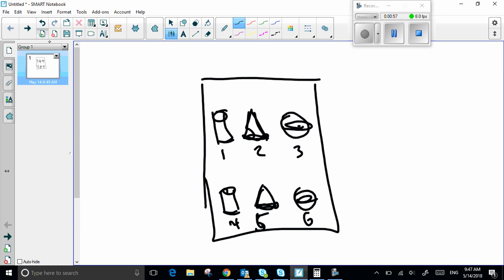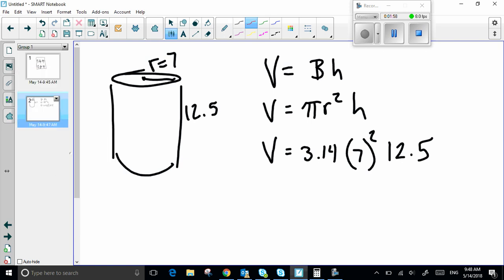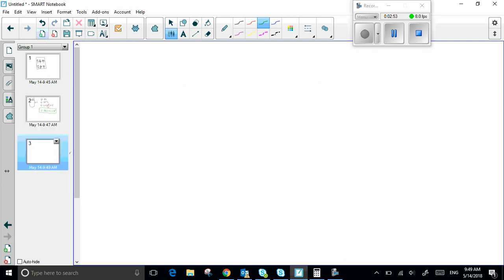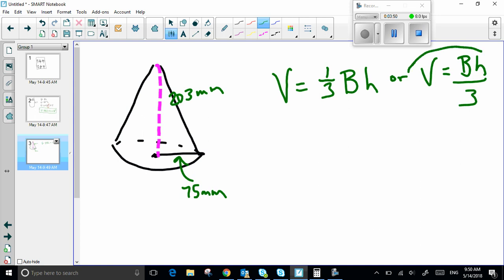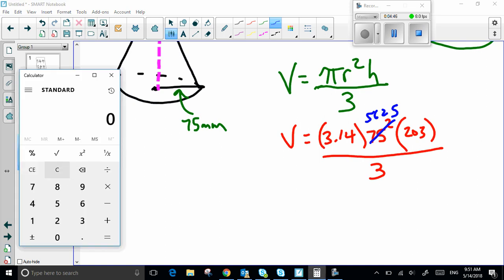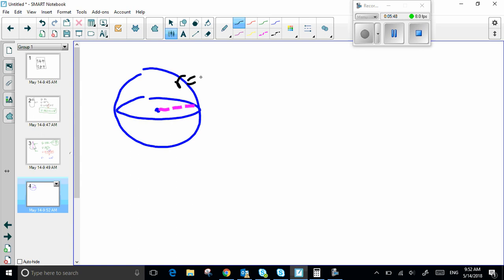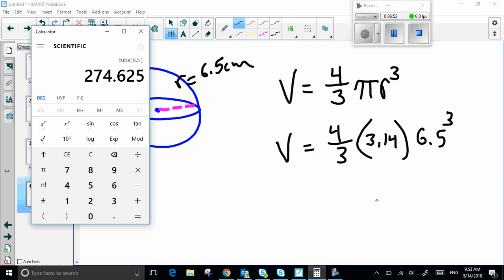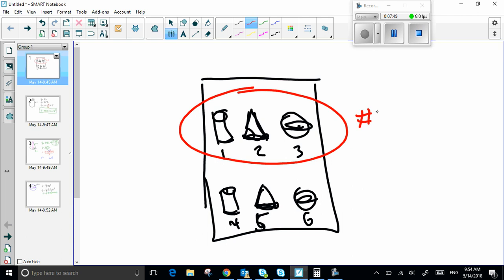Volume and surface area video #1